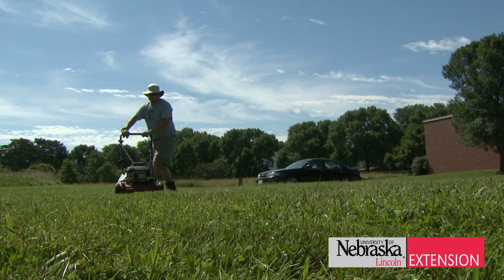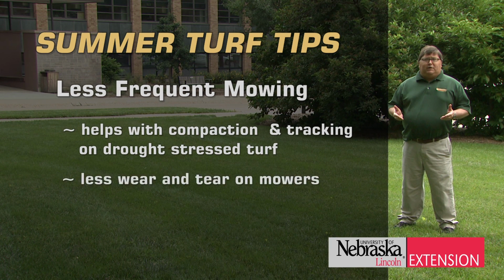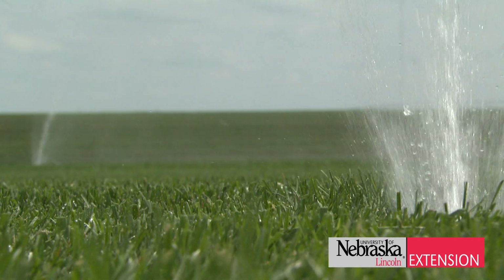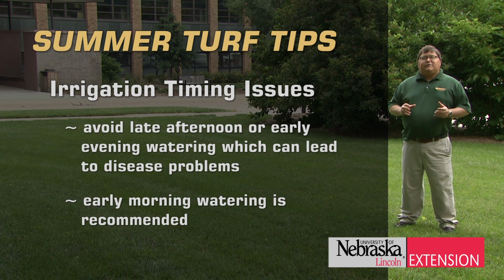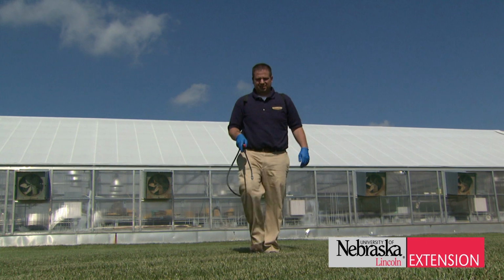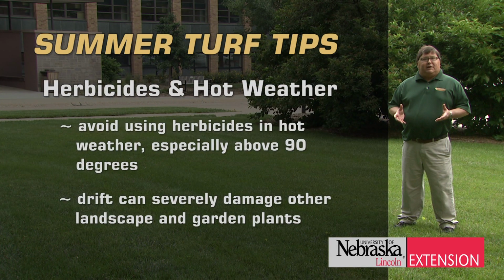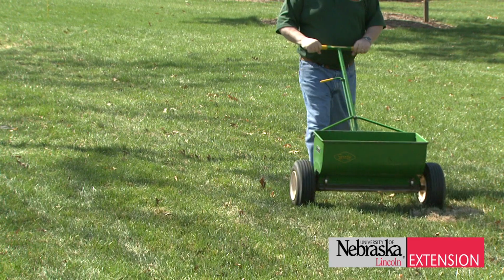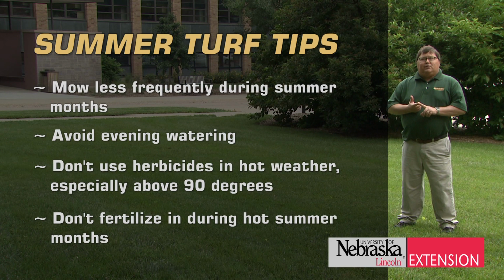Summer Turf Tips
UNL Extension Turfgrass Specialist Roch Gaussoin gives us important do's and don'ts when it comes to managing your turfgrass in the hot summer months.